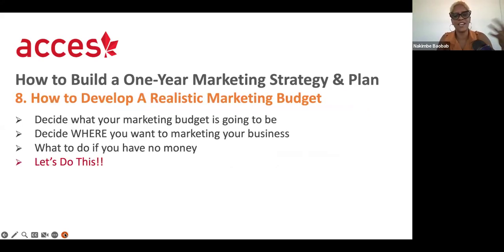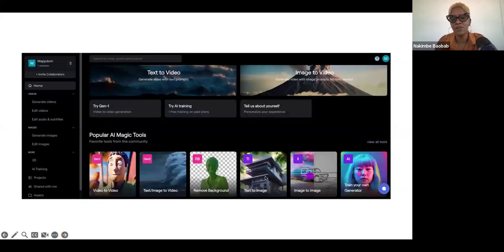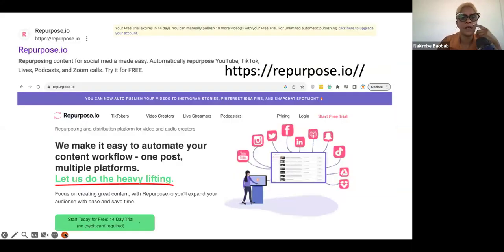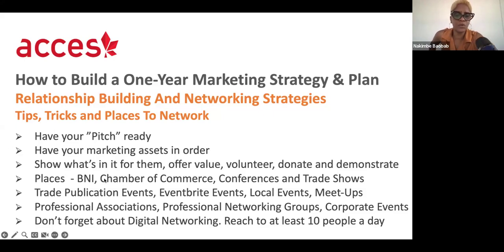FREE Online Marketing Class.Free Course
ON ANOTHER NOTE:
If you're reading this around Dec 10th, 2025 It's not too late to check this out:

A bunch of friends and I are speaking at an event about all the different ways you can earn substantial income in 2025. It may not work for you but no harm in exploring your options.

The website doesn't quite do the event justice but don't let that fool you. The caliber of people there are top notch.

Register and get the recordings
if you can't make it live.